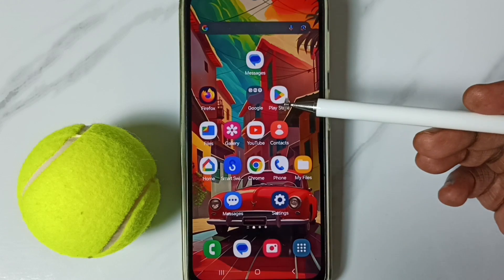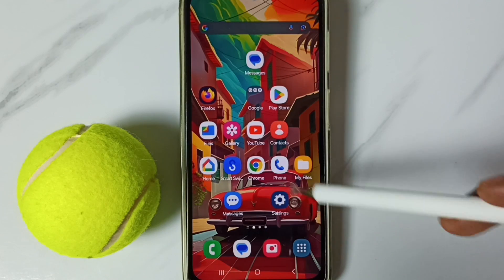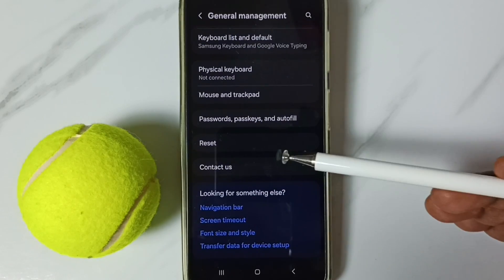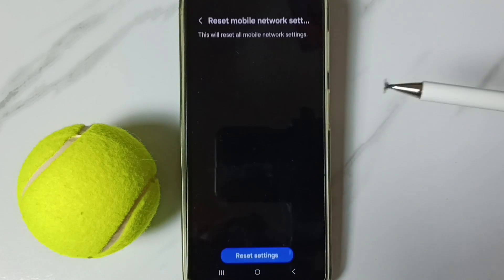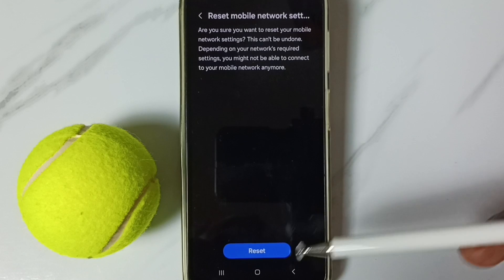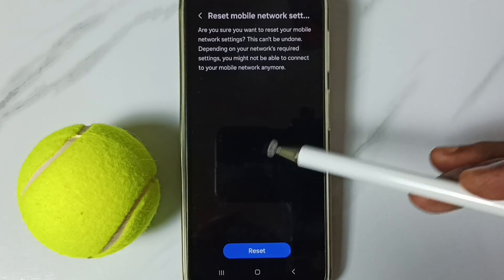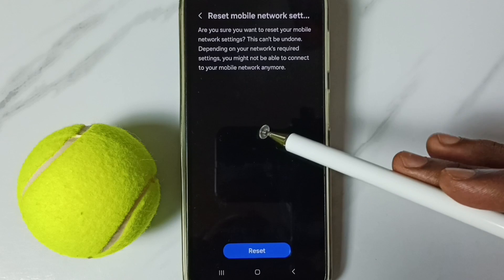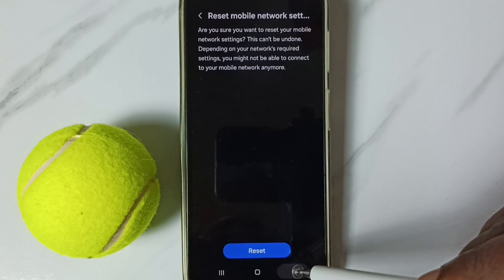Samsung Galaxy A53 5G Fix all Network Problems | No Service | Slow internet | 100% Solved